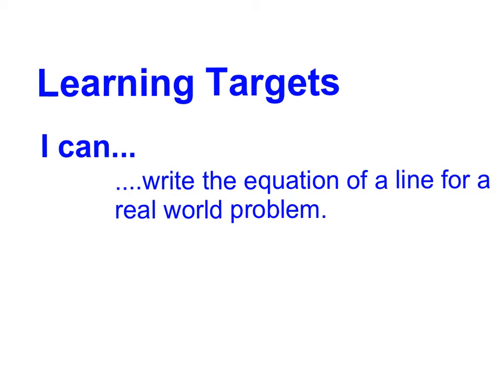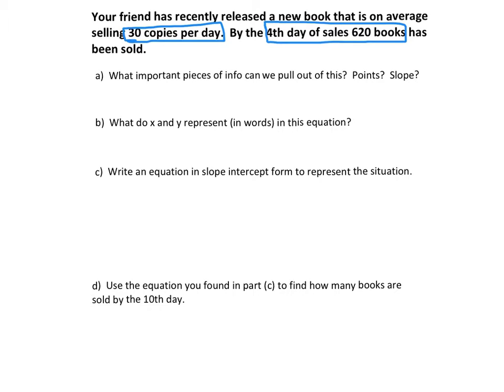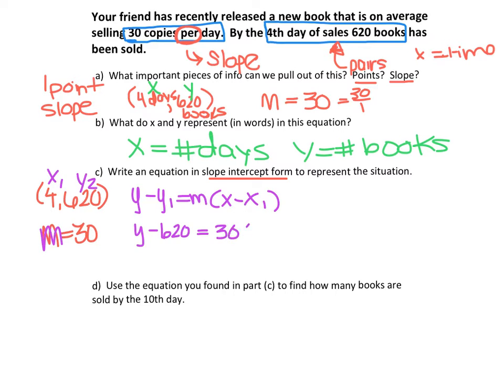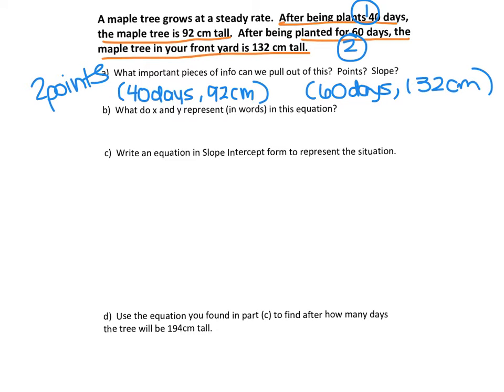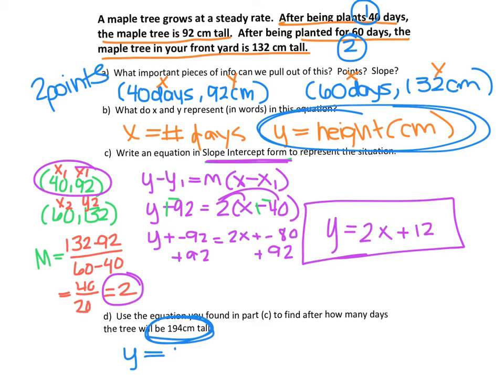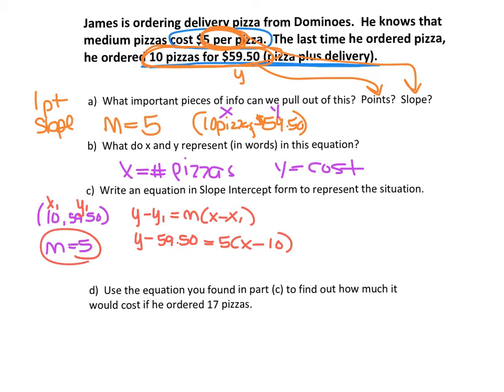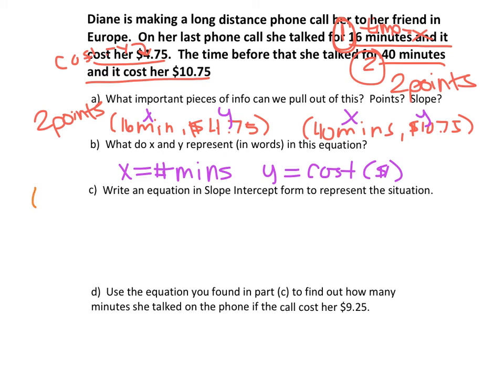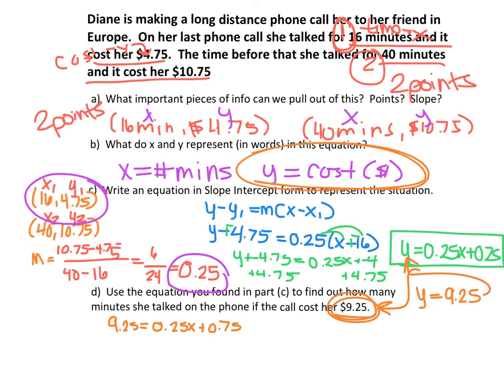Pre Algebra - Ch6V14 - I can write equations for linear word problems & use it to make predictions.